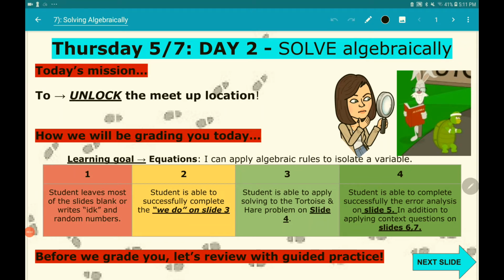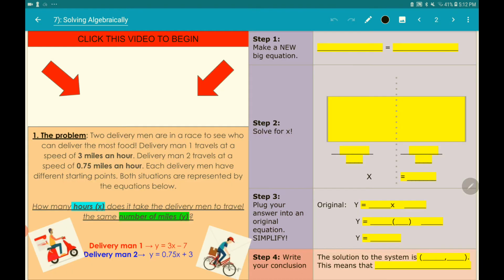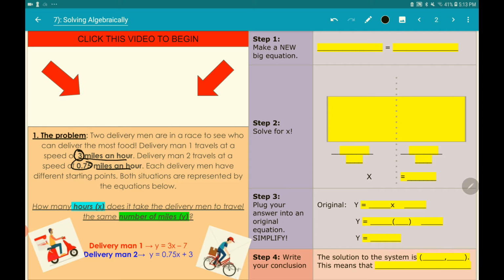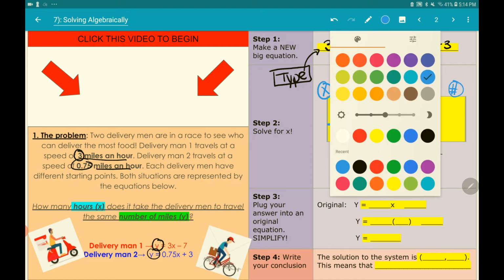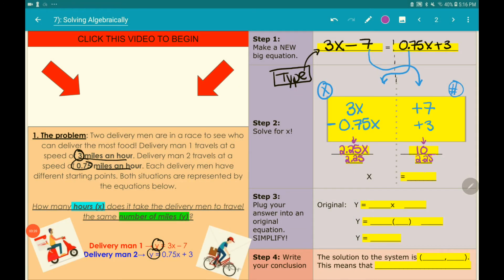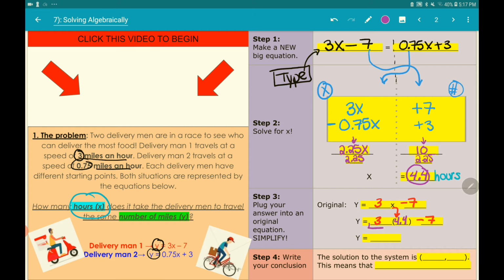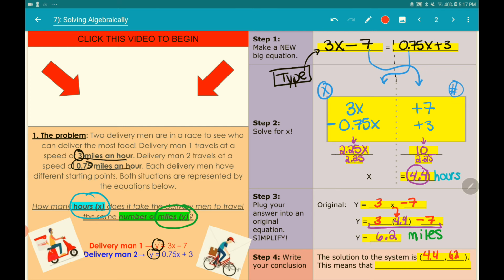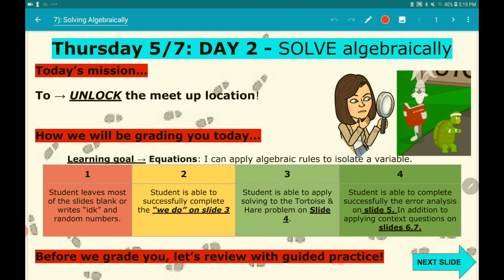Unit 5 Assessment- Day 2 Solve algebraically